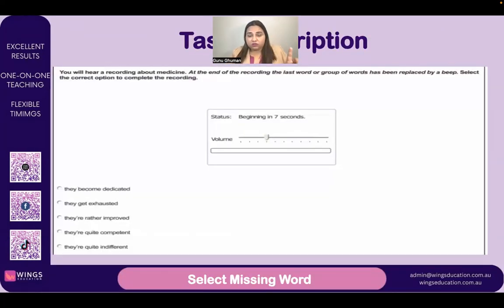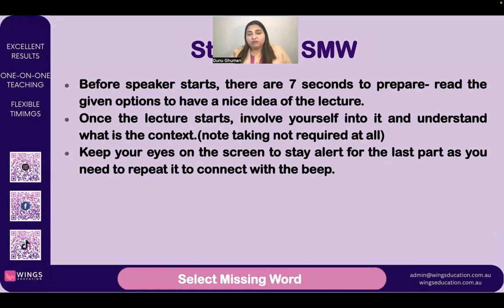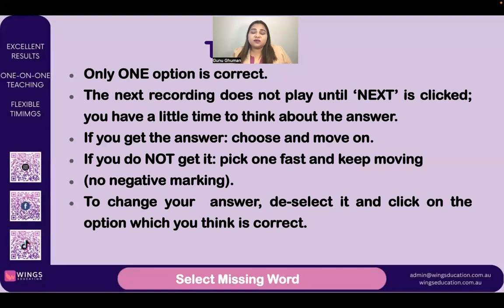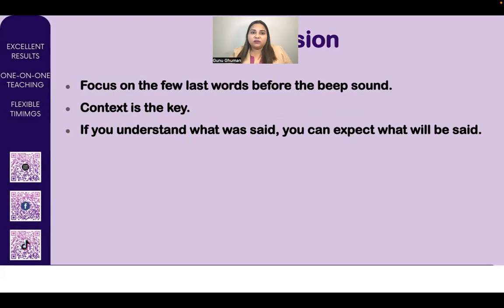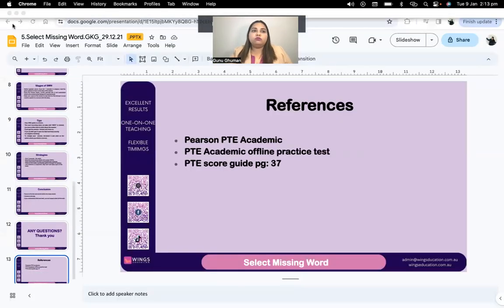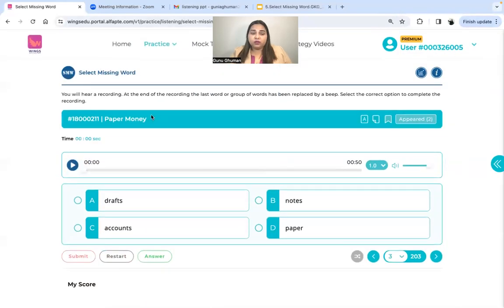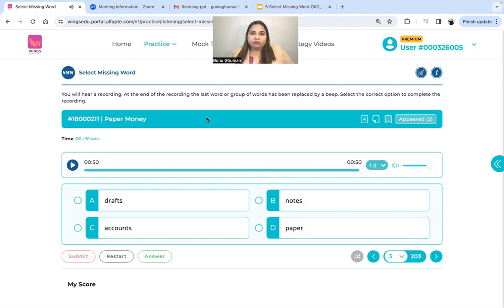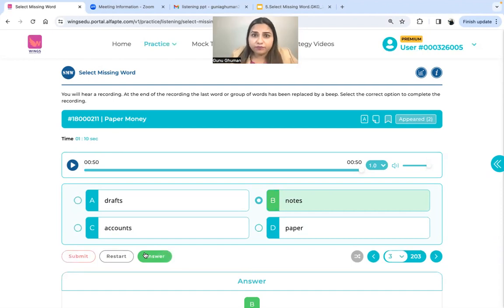PTE Listening Select Missing Word